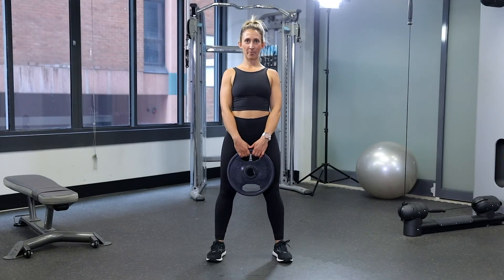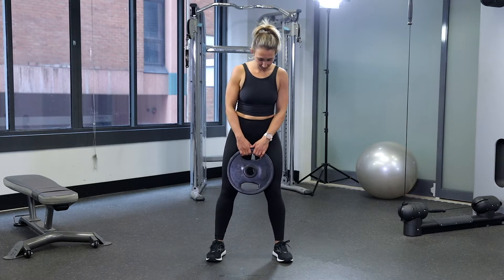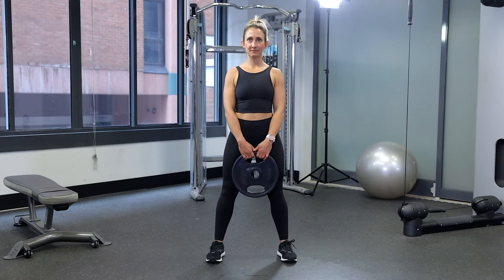Shoulder/Leg Exercise - Squat To Upright Row [Intermediate]